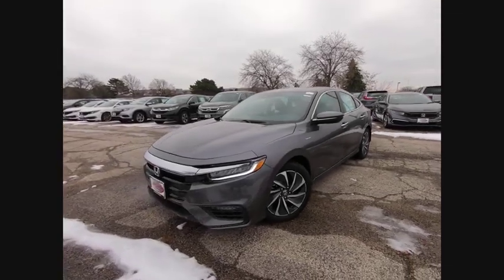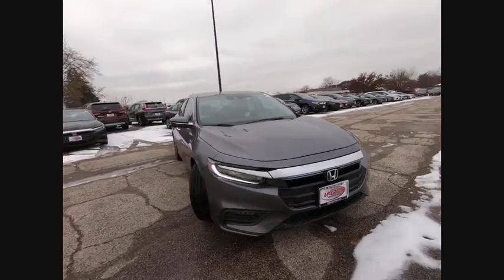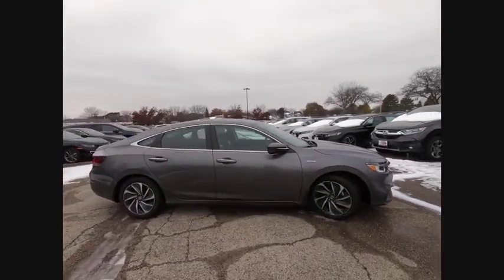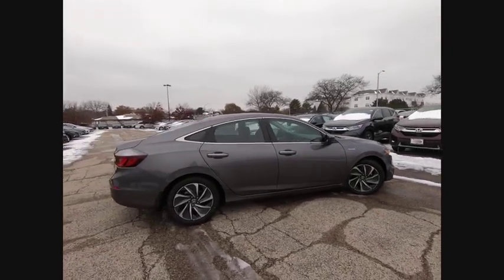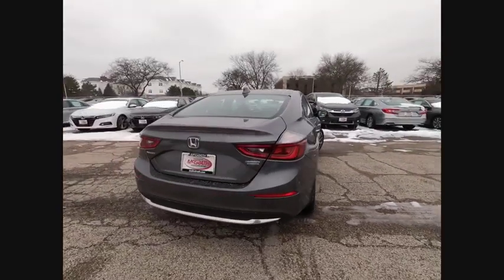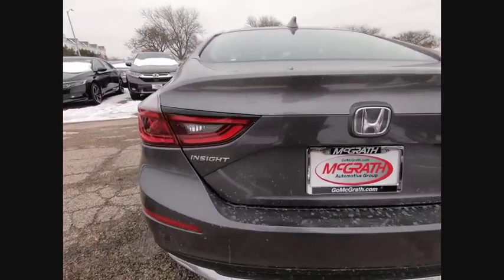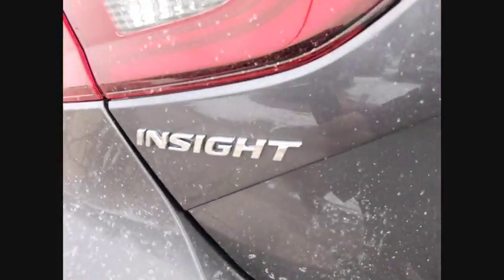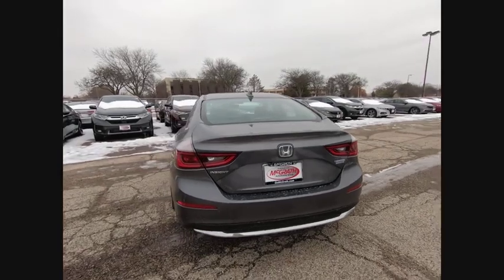2020 Honda Insight St Charles IL S5941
2020 Honda Insight Touring

$2,028 off MSRP! Gray 2020 Honda Insight Touring 1.5L I4 SMPI Hybrid DOHC 16V LEV3-SULEV30 FWDPriced below KBB Fair Purchase Price!51/45 City/Highway MPG